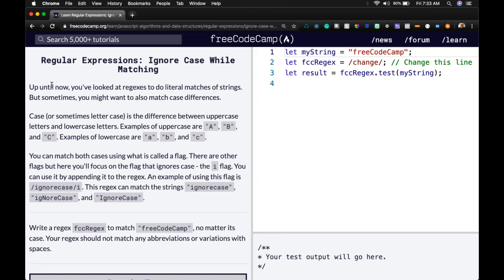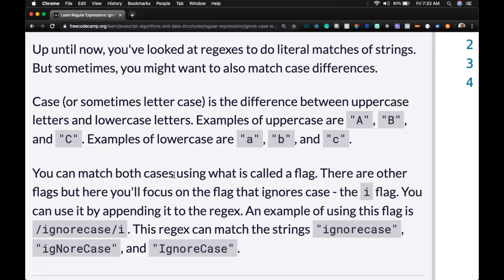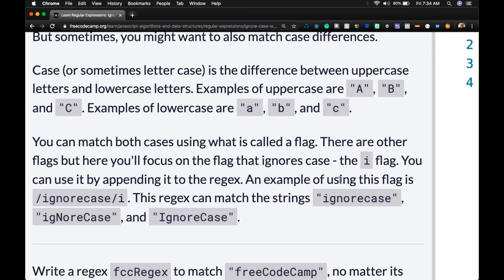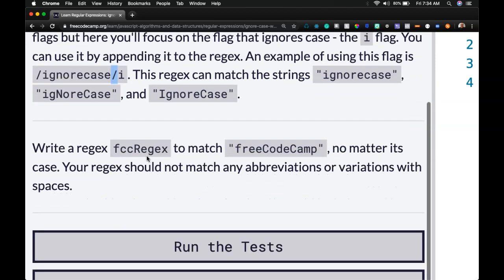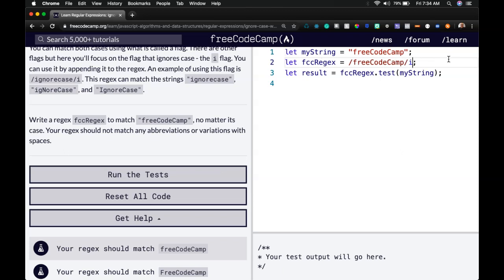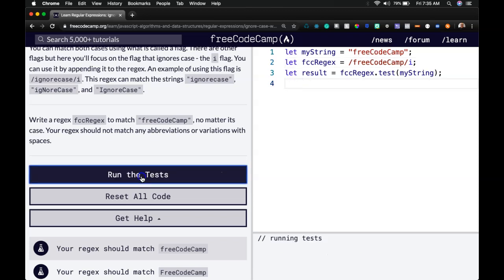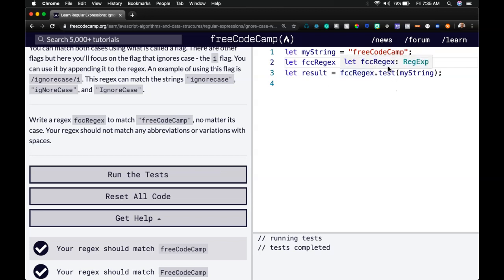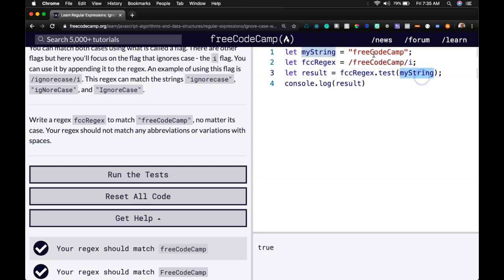Ignore Case While Matching, Regular Expressions with JS 2020 Tutorial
In this addition in our journey to learn regular expressions, we look at what has probably been on your mind since you first understood what regular expressions are.  The power to ignore casing when searching for a pattern, is an often used tool when creating regexes.  We already learned a regex is denoted with the pattern we want to find inbetween two forward slashes.  We are able to add flags, or options after the second forward slash that allow us further functionality.  The 'i' flag allows us to ignore casing.  The example regex we search for in this lesson is '/freeCodeCamp/', if we wanted to ignore casing so it would find the pattern 'freecodecamp' regardless of casing, we would add the 'i' flag in this manner, "/freeCodeCamp/i".  Doing so would allow us to ignore casing when searching for the expressed pattern.  In the next lessons, we will learn more flags and additional functionality available through the use of regular expressions.